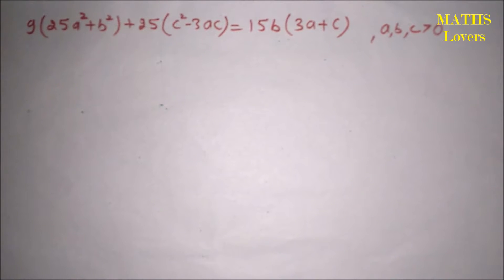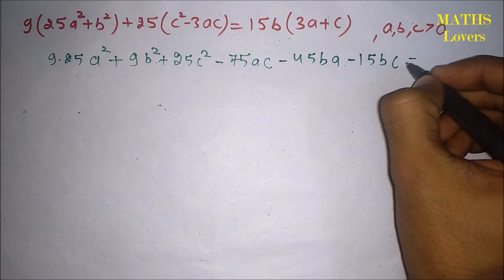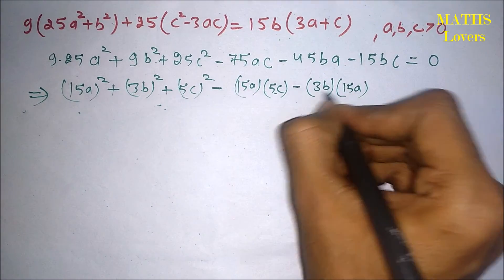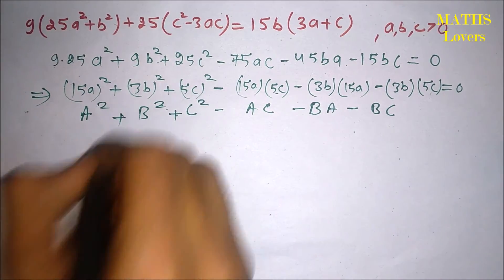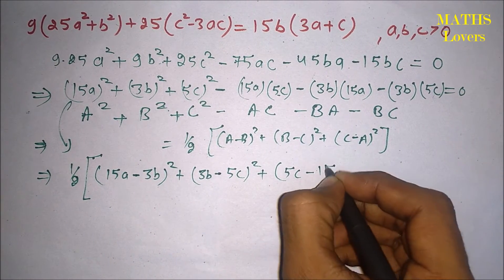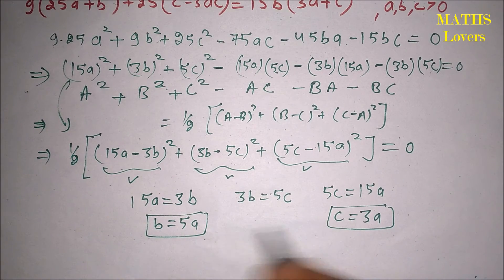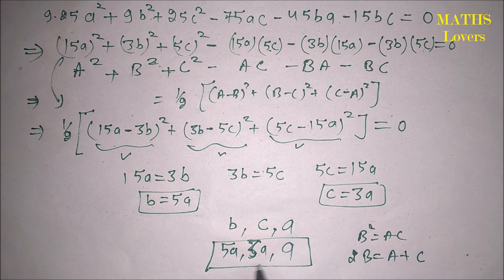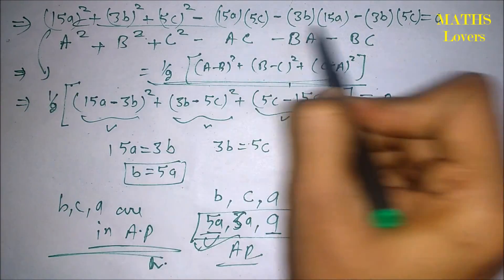For any three positive real number a,b and c, 9(25a^2+b^2)+25(c^2-3ac)=15b(3a+c),Then..JEE MAIN 2017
Maths Lovers is providing quickest JEE MAINS 2017 Maths video solutions. for answer keys, video and written solutions.

 "MATHS Lovers" ( A Single Platform For Everyone's Maths )
We provide services:
☛ Ask Your Maths Doubts
☛ Study Content
☛ Short Learning Videos
☛ Daily Practice Problems
☛ Online Maths Quiz Competition
☛ Private Tutor

*All content and services of the website are free.